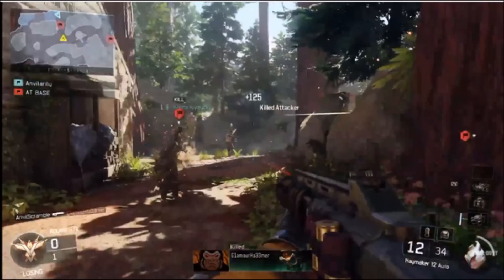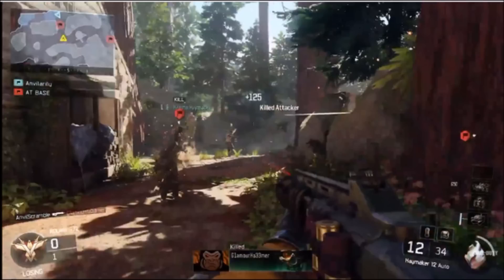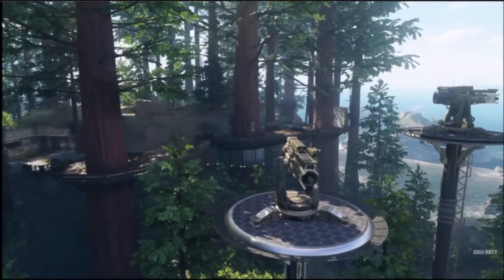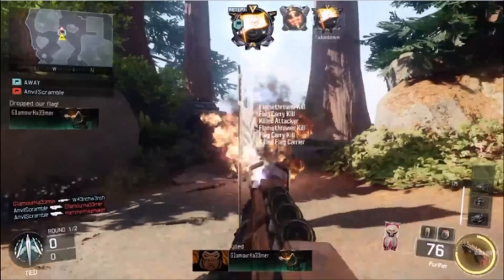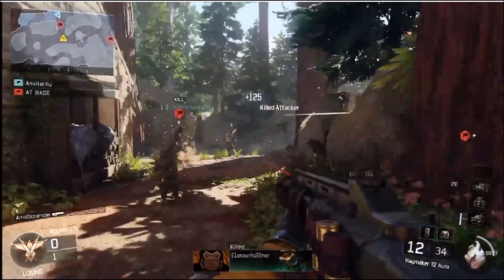NEW Black Ops 3 "REDWOOD" Map GAMEPLAY! CoD Black Ops 3 NEW "REDWOOD"MULTIPLAYER MAP GAMEPLAY!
Call of Duty Black Ops 3 has a Black Ops 3 NEW MULTIPLAYER MAP GAMEPLAY LIVE! New Black Ops 3 "REDWOOD" Multiplayer Map GAMEPLAY! Black Ops 3 NEW MAP GAMEPLAY "Redwood" FULL GAMEPLAY HERE!

Here at Matterz, you will find Call of Duty Black Ops 3 Leaked News and Information! Black Ops 3 Zombies "Shadows of Evil" LEAKED GAMEPLAY and "THE GIANT" LEAKED GAMEPLAY on this channel on November 6th at 12AM MIDNIGHT!